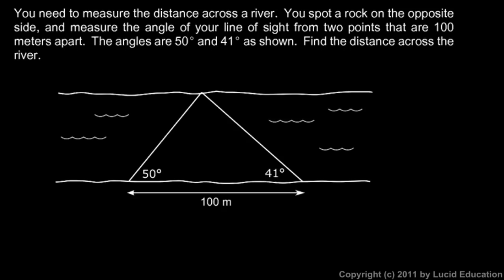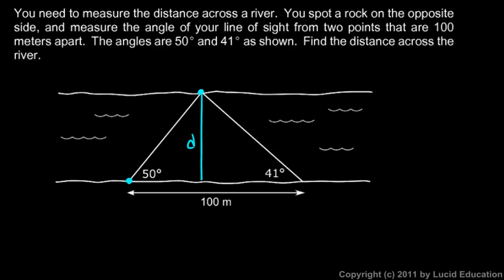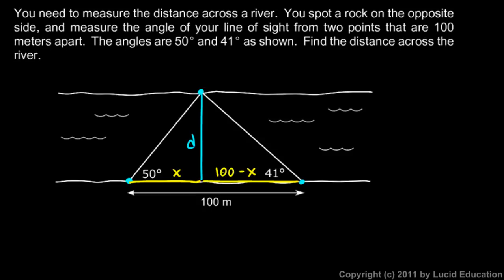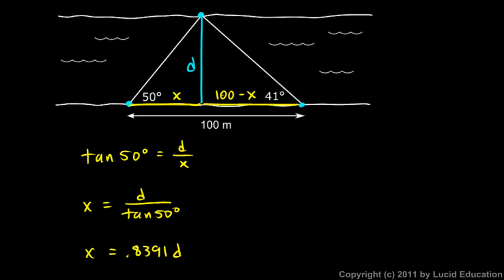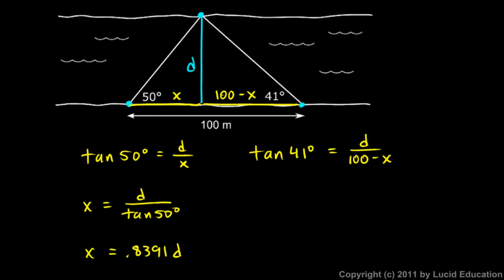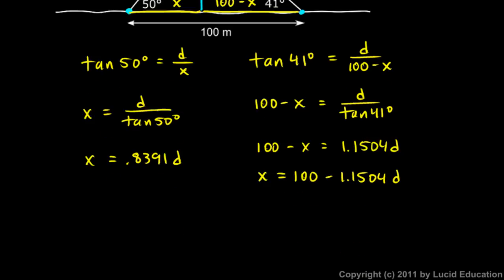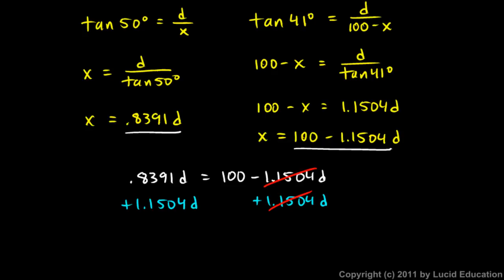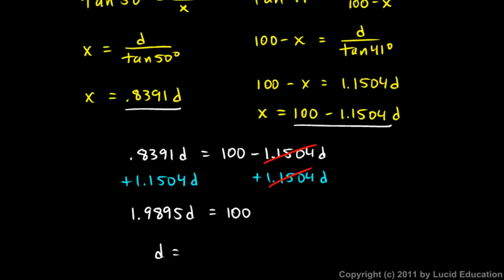Algebra 2 11.10f - Practice Problem 2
Another non-trivial trigonometry problem involving finding a distance based on angle measures.  From the Algebra 2 course by Derek Owens.  More info on this course and others is available